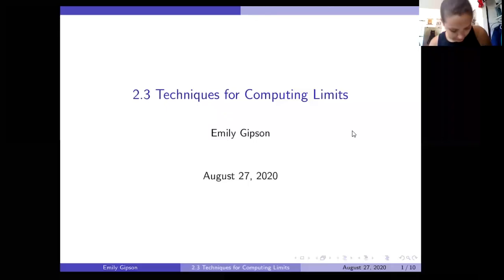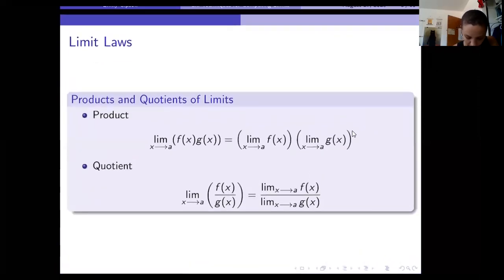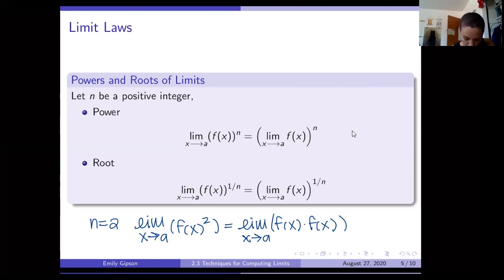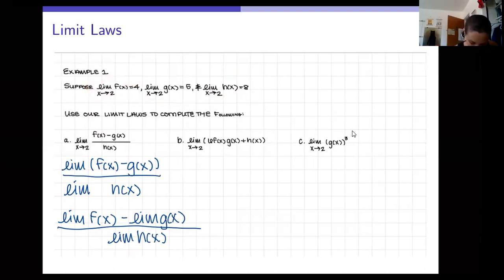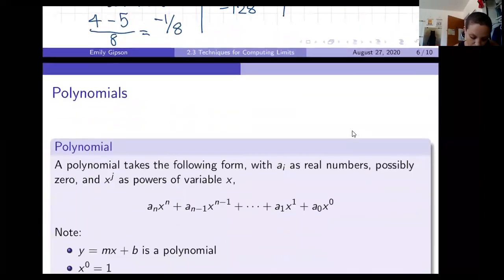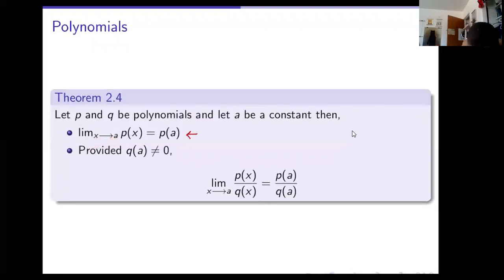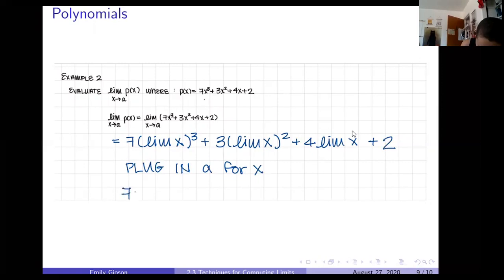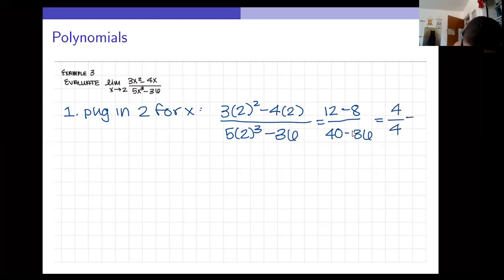MATH 2200 2.3.1